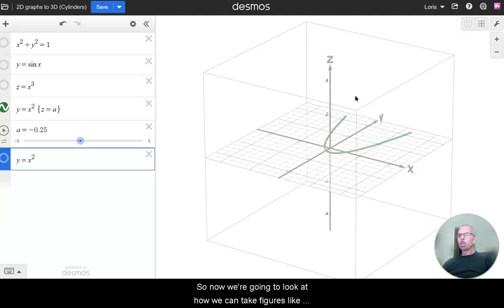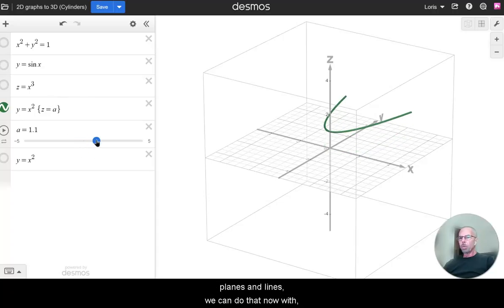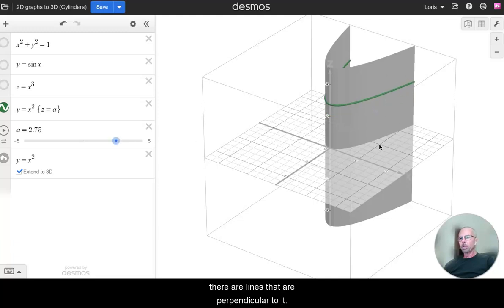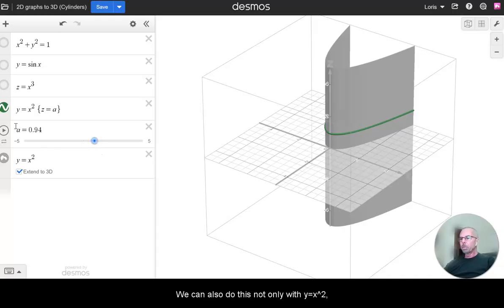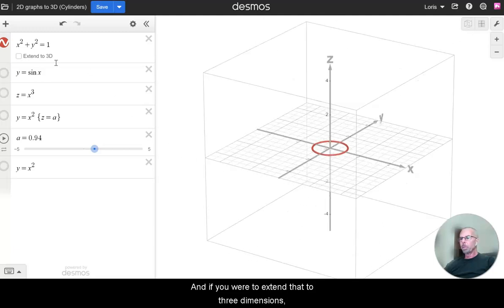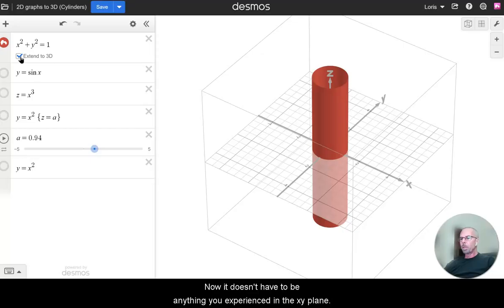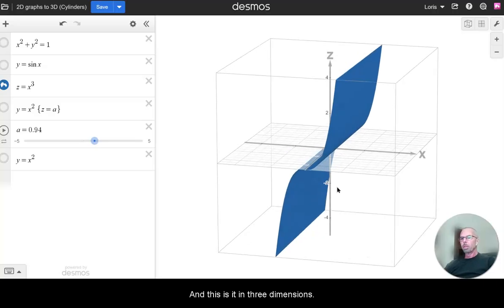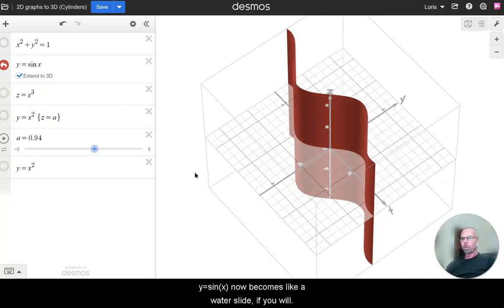2D graphs to 3D Cylinders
How general cylinders are made from 2D graphs.